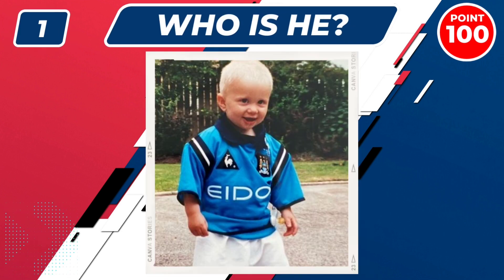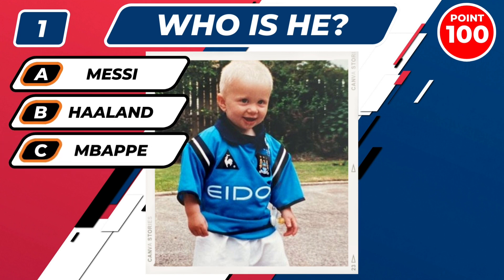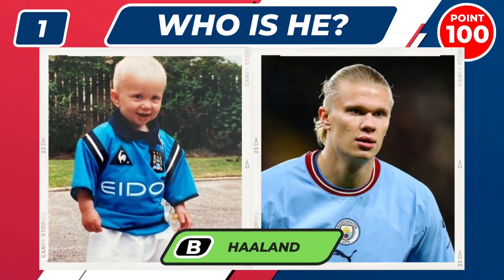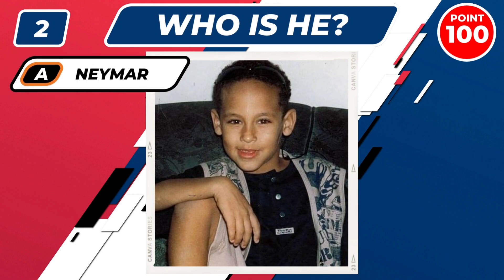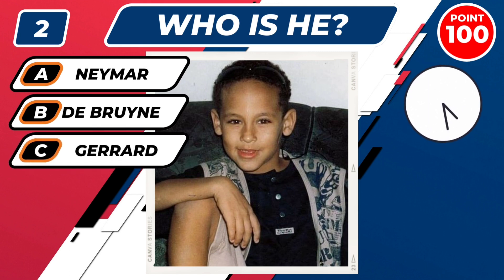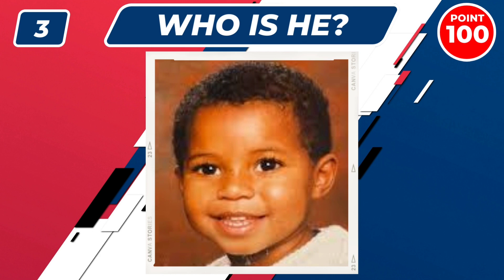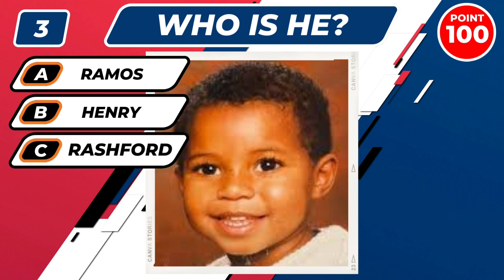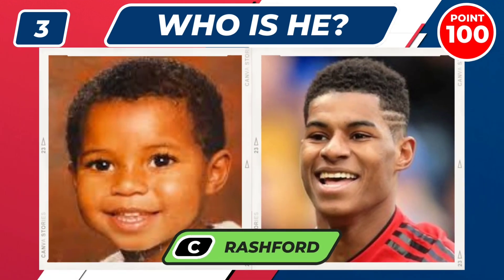GUESS THE PLAYER BY THEIR CHILDHOOD PICTURE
Halo Football lover 👋
Can you guess the footballer by their childhood pictures??